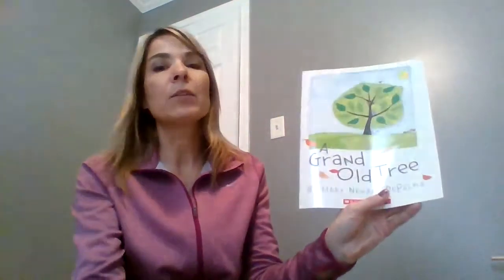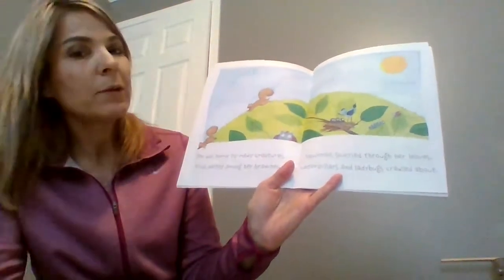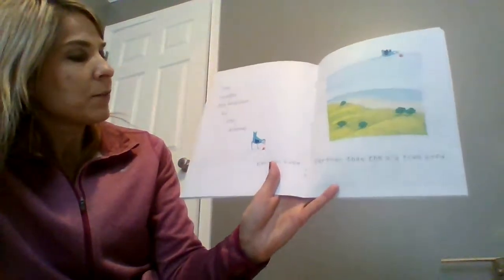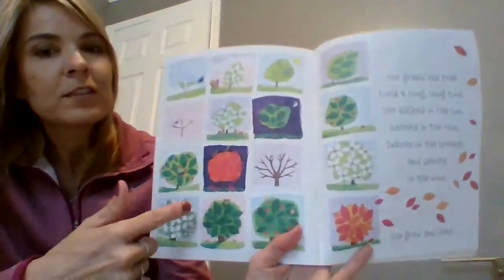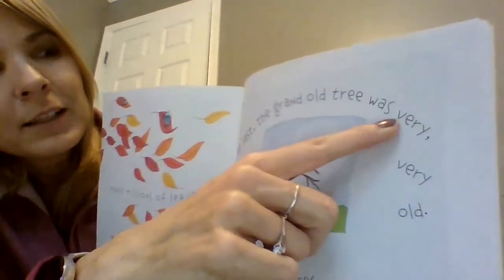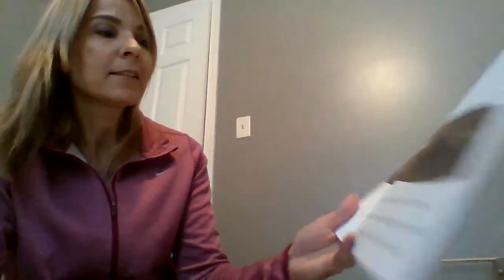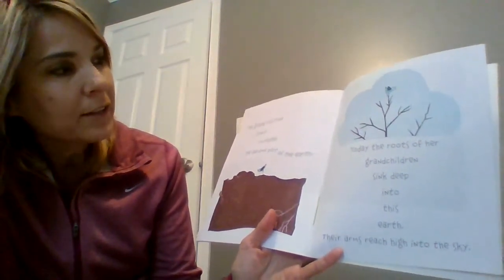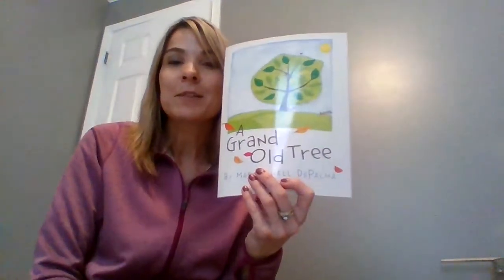A Grand Old Tree